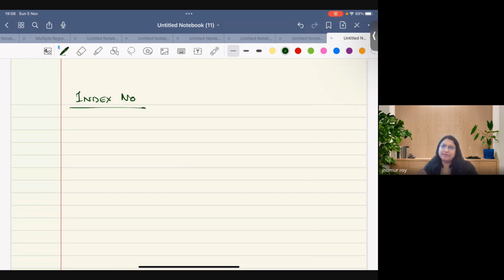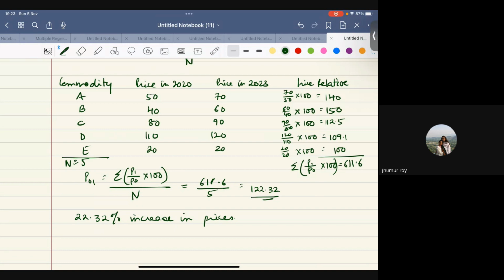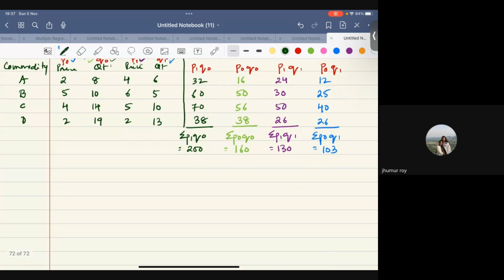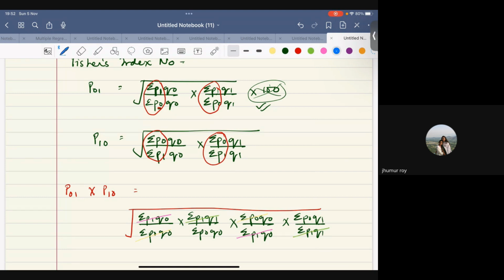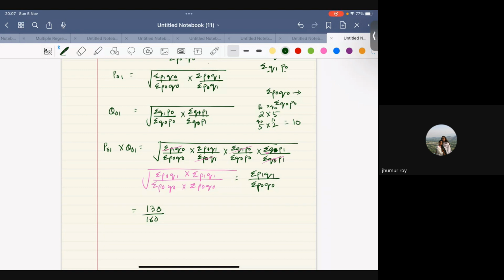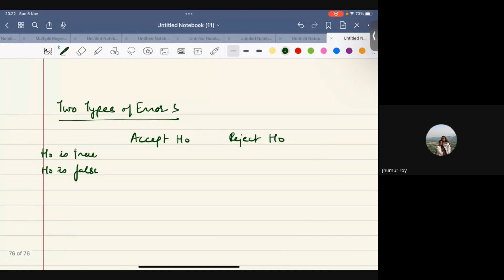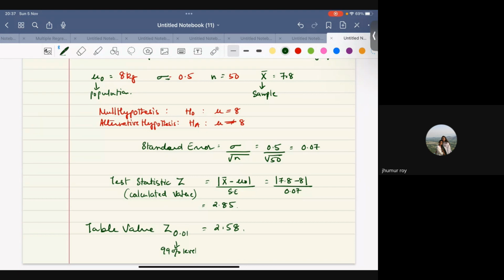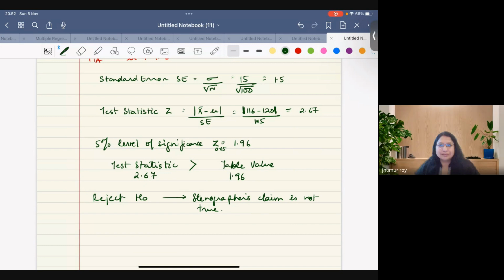EVB MBAOL ACADEMIC COUNSELING Ist Semester MMPC004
Date: 05 November 2023
ACADEMIC COUNSELOR: Dr. Alpa Ghosh